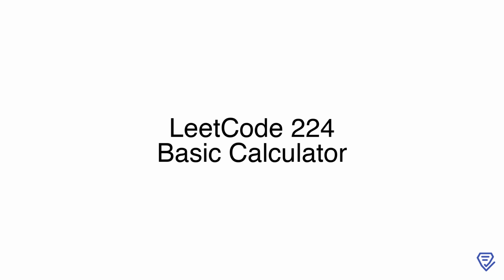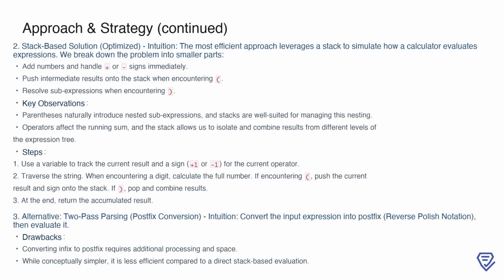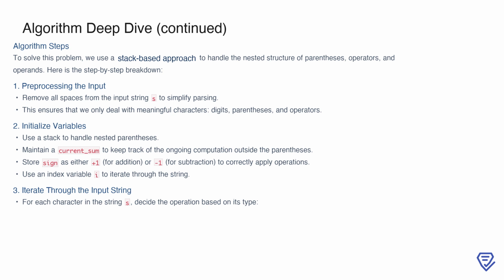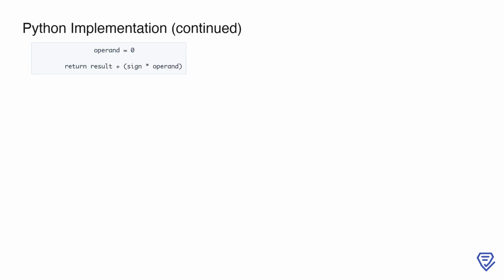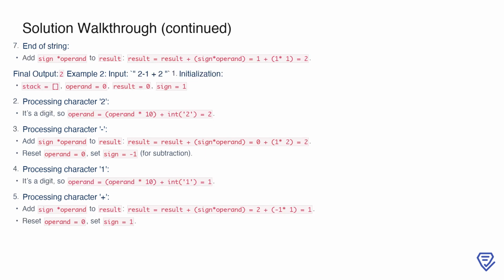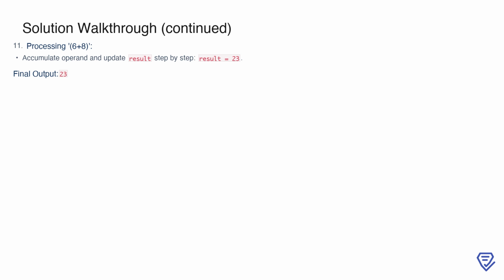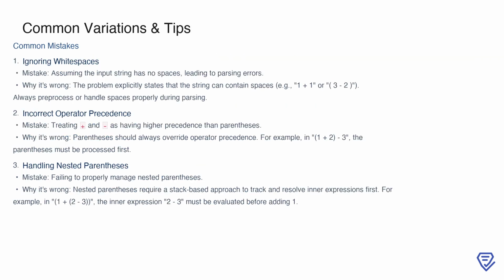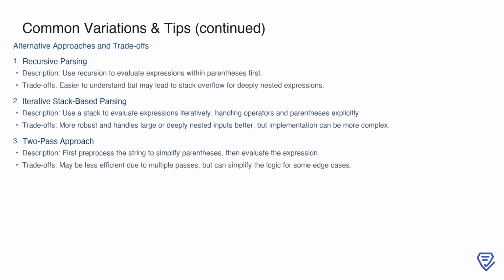LeetCode 224: Basic Calculator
Difficulty: Hard

📚 Topics: Math, Recursion, Stack, String, Tree

⏱️ Timestamps:
00:00 - LeetCode 224: Basic Calculator
00:25 - Problem Statement
00:59 - Problem Statement (continued)
01:32 - Problem Statement (continued)
02:08 - Problem Statement (continued)
02:45 - Problem Statement (continued)
03:25 - Approach & Strategy
04:23 - Approach & Strategy (continued)
05:35 - Approach & Strategy (continued)
06:49 - Algorithm Deep Dive
07:26 - Algorithm Deep Dive (continued)
08:16 - Algorithm Deep Dive (continued)
09:10 - Algorithm Deep Dive (continued)
09:57 - Algorithm Deep Dive (continued)
10:49 - Python Implementation
12:12 - Python Implementation (continued)
12:48 - Java Implementation
14:02 - Java Implementation (continued)
14:55 - Solution Walkthrough
15:56 - Solution Walkthrough (continued)
17:04 - Solution Walkthrough (continued)
18:15 - Solution Walkthrough (continued)
19:27 - Solution Walkthrough (continued)
19:55 - Time & Space Complexity
20:54 - Time & Space Complexity (continued)
21:37 - Time & Space Complexity (continued)
22:24 - Time & Space Complexity (continued)
23:40 - Common Variations & Tips
24:54 - Common Variations & Tips (continued)
25:47 - Common Variations & Tips (continued)
26:57 - Common Variations & Tips (continued)
27:54 - Conclusion
28:15 - Thank You!